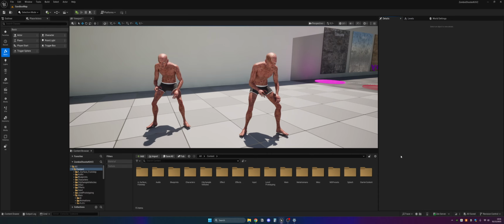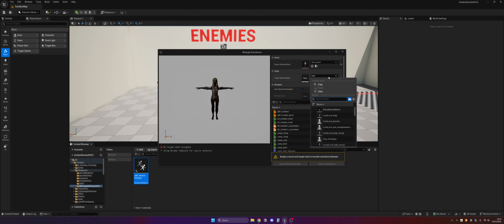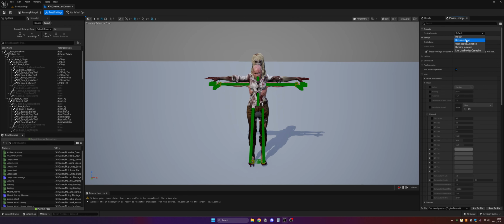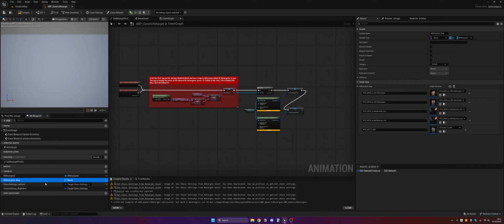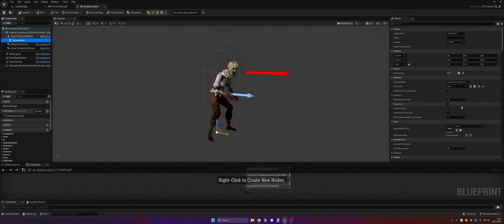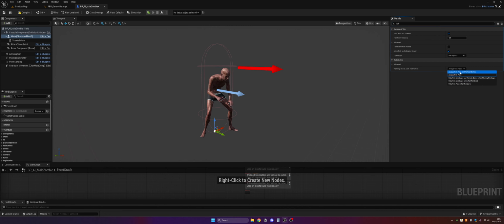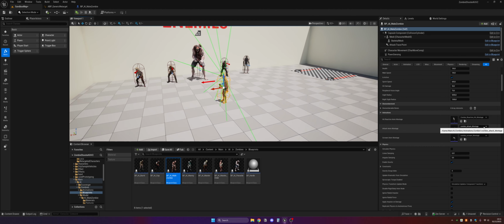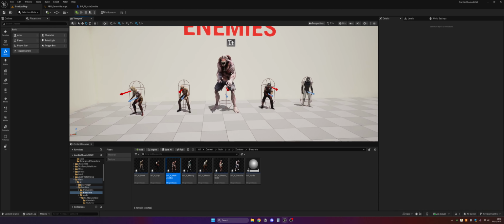How To Add Your Own Enemy | Zombie Shooter Kit v2 | UE5 Starter Kit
Hi everyone! Here's a quick guide on how to add your own enemies to the kit, let me know if you have any questions or suggestions!

⚡ Create, play, and survive your way.
🕯️ Available now — Halloween Discount Live!